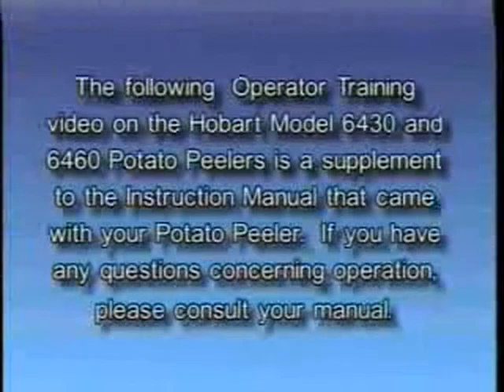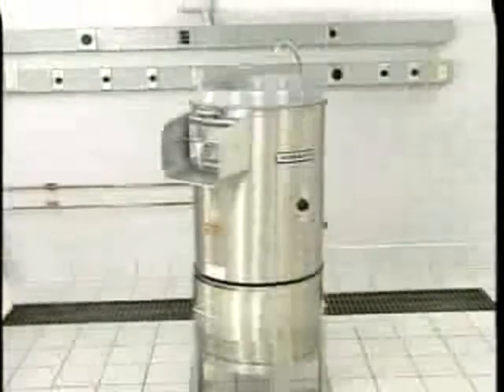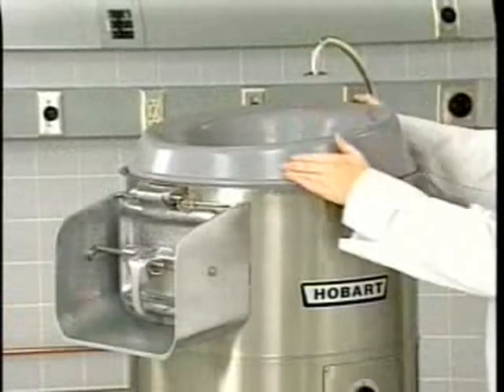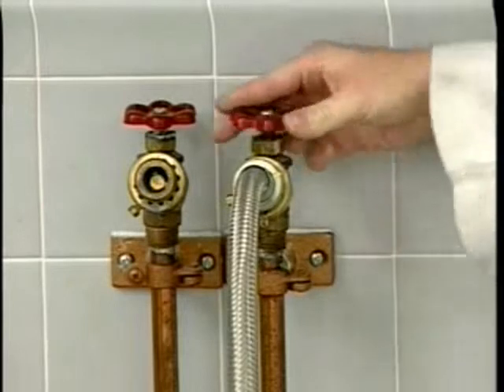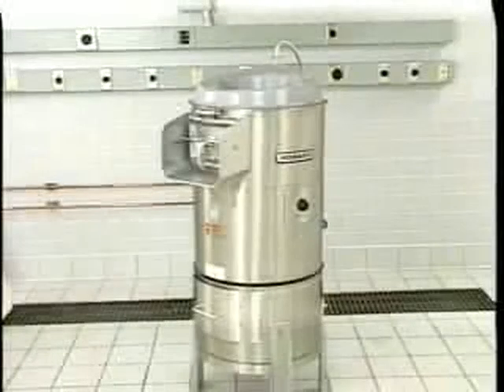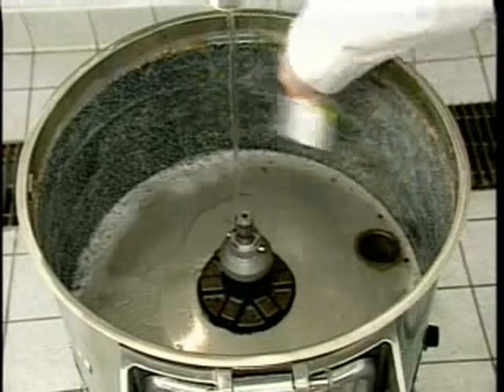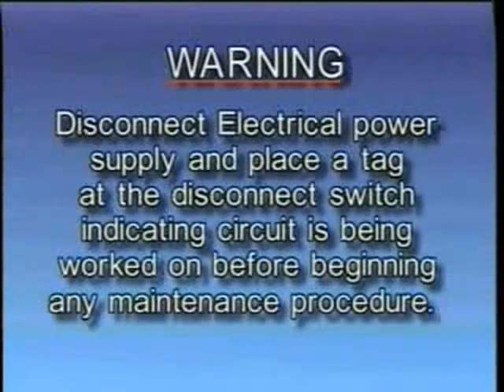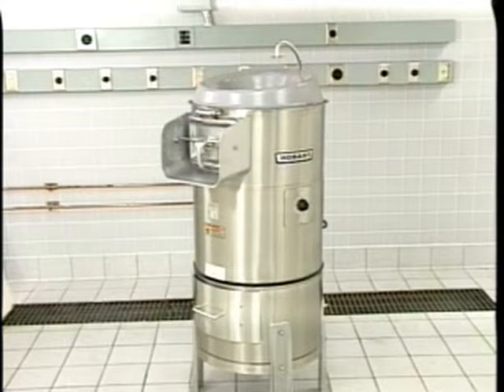HOBART 6430 & 6460 Peeler Operator Training